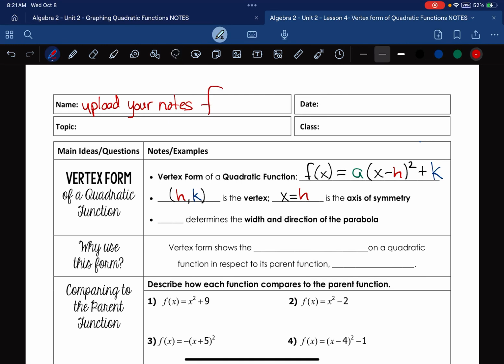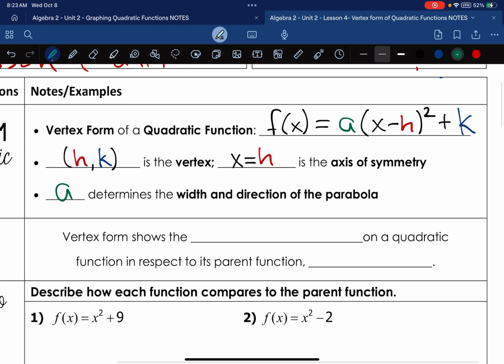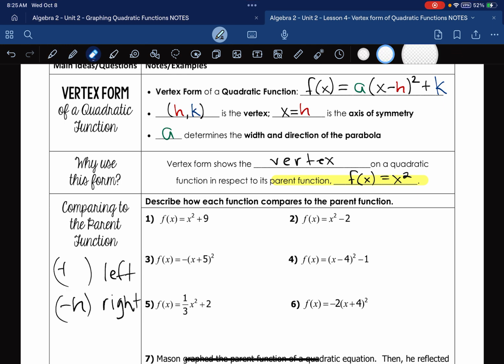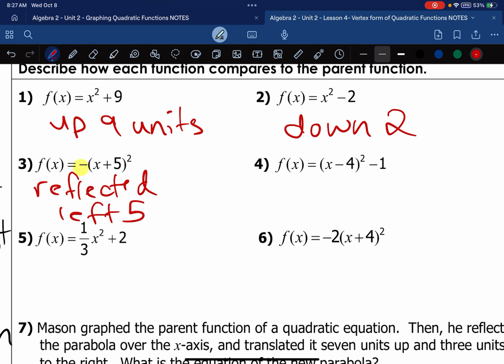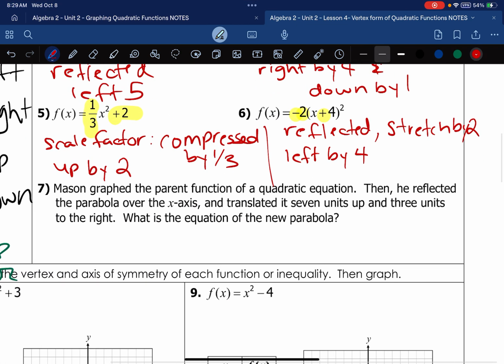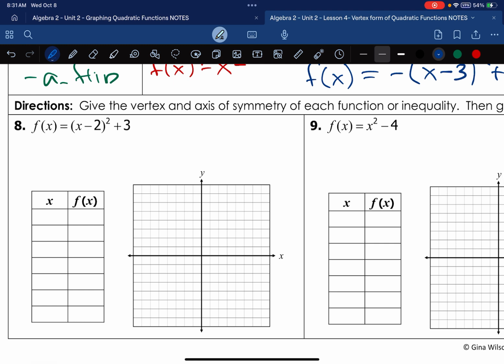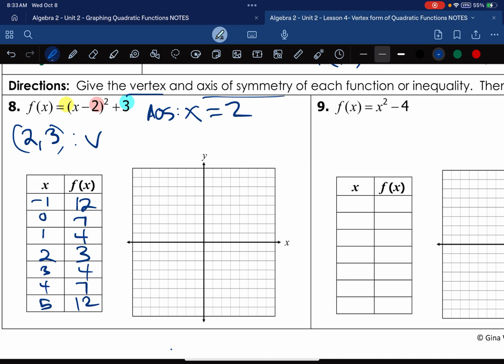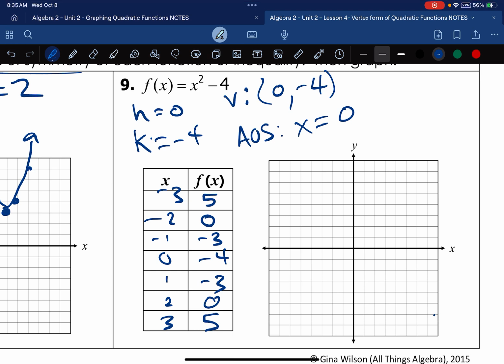Unit 2 - Lesson 4 - Graphing Quadratic fnctions from vertex form - Notes Video 1